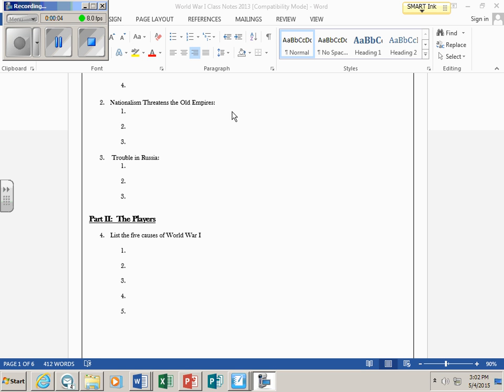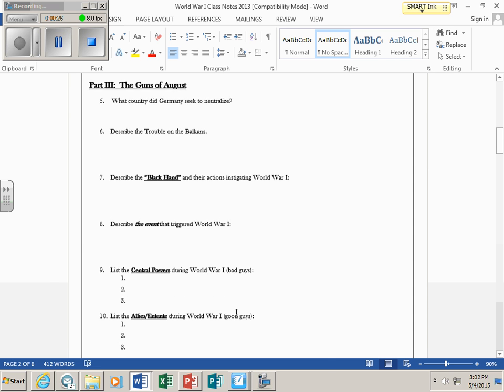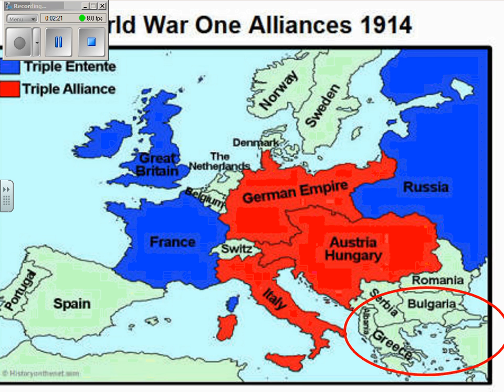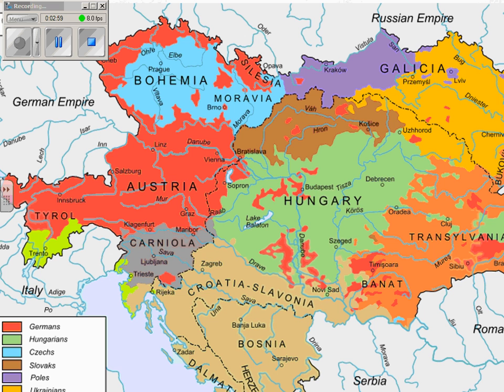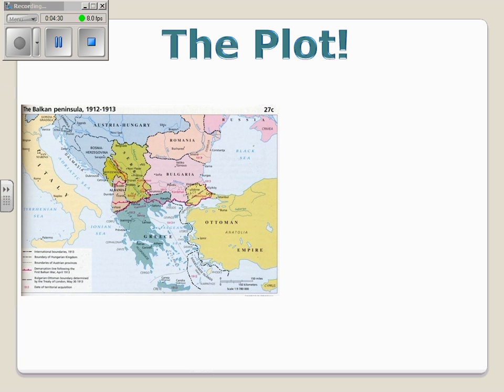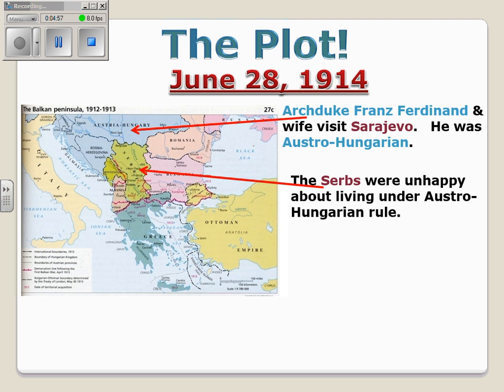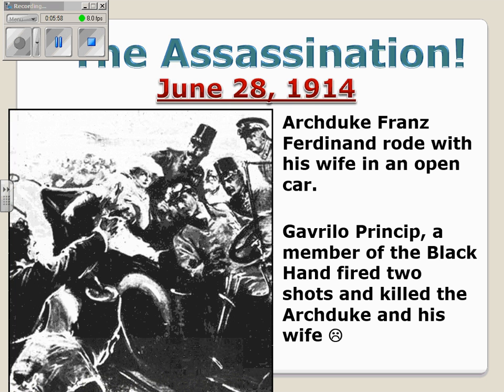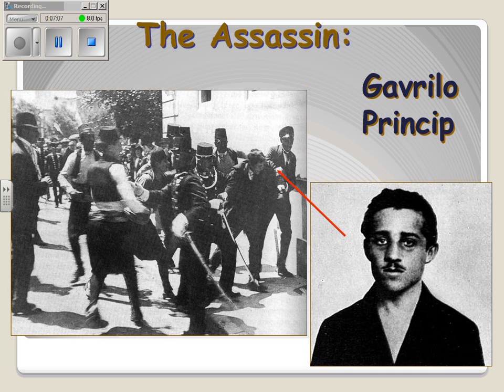Video 3 Guns of August World War I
This video discusses the mobilization between the two armies in World War I